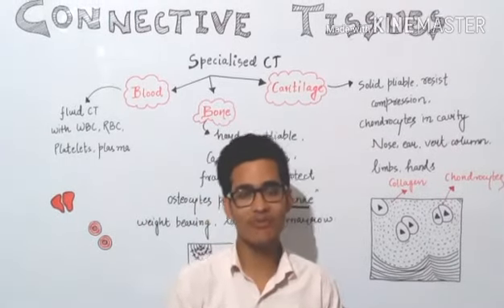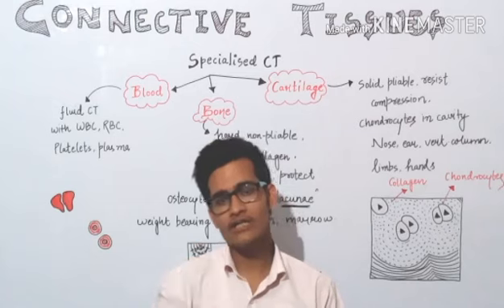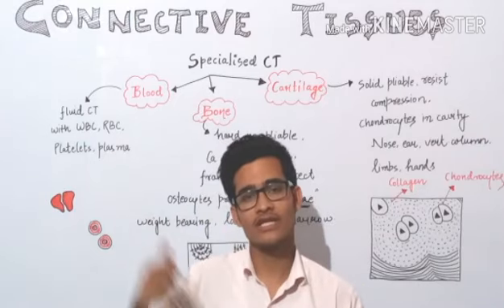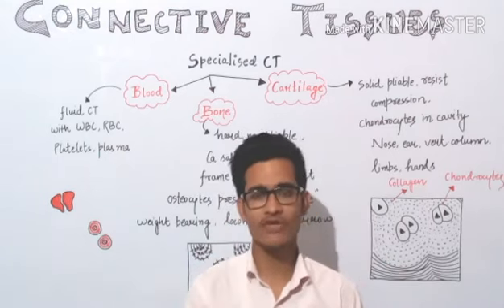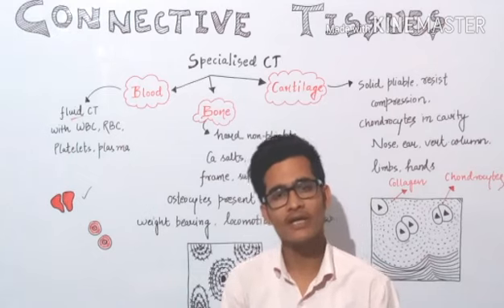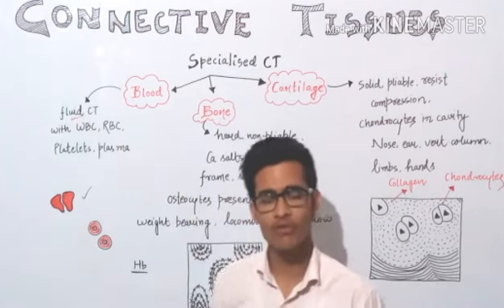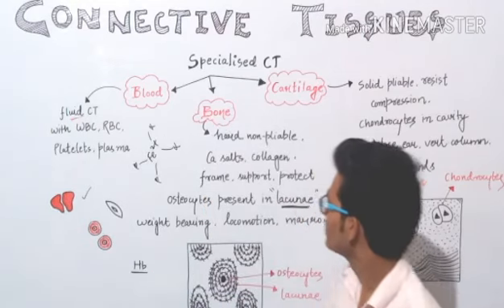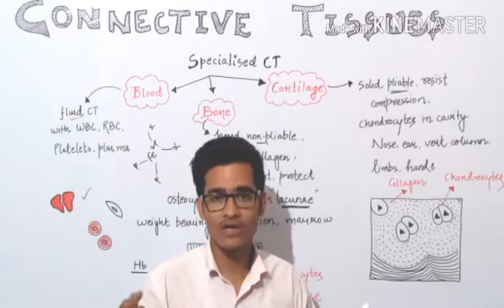Specialized connective tissue (blood,bone & cartilage) in detail for NEET AIIMS & JIPMER.